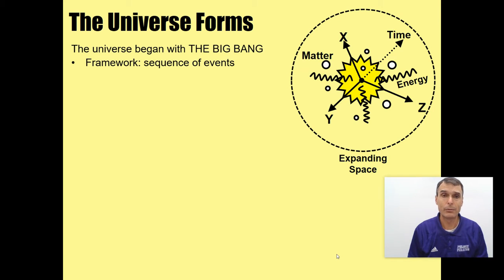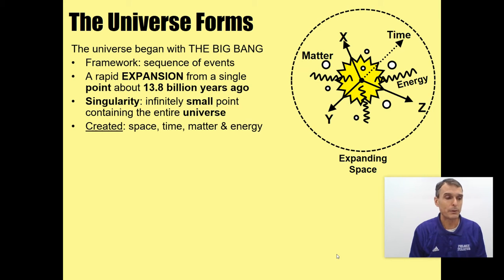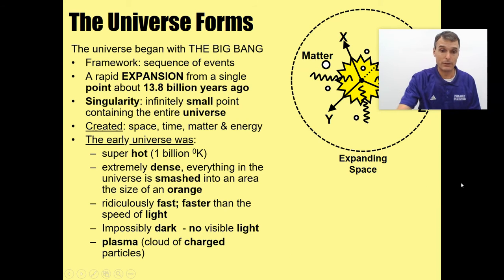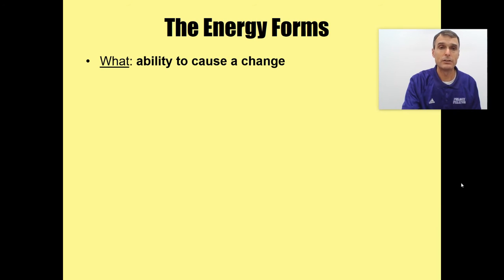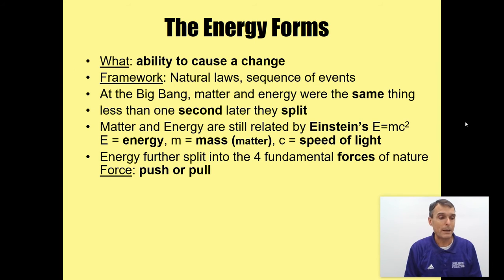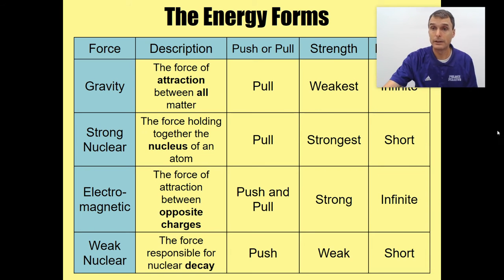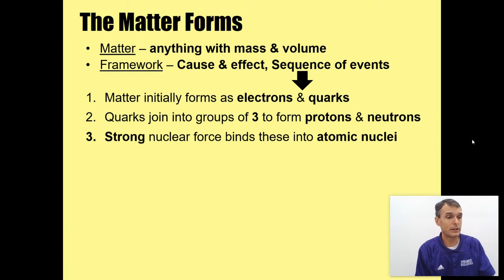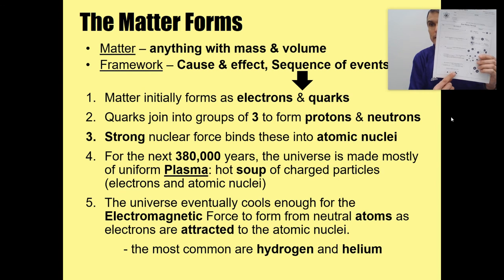Big Bang notes